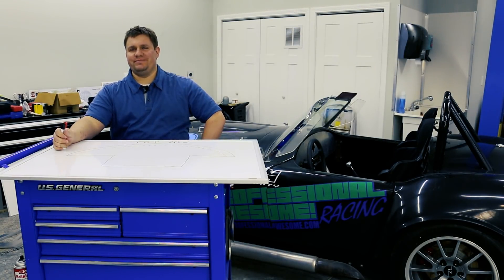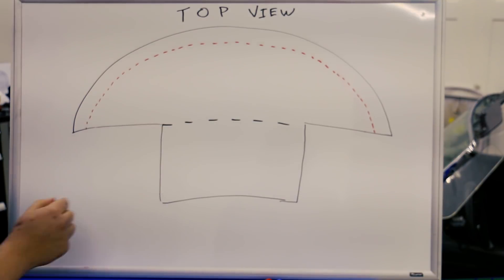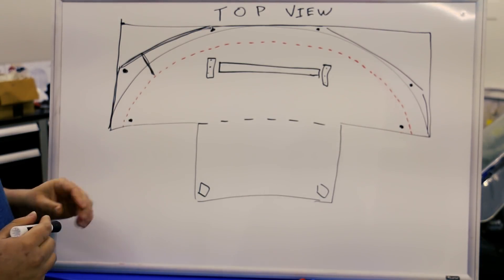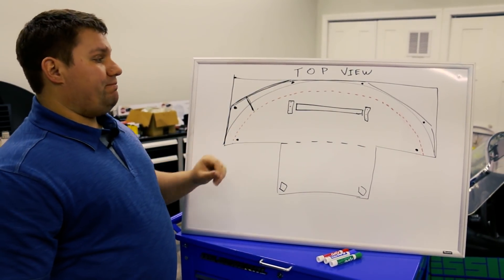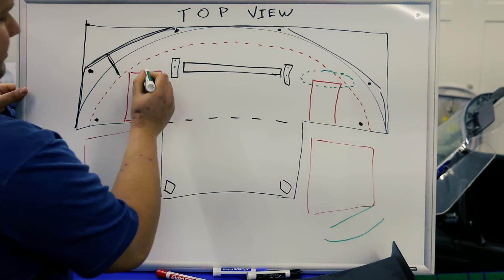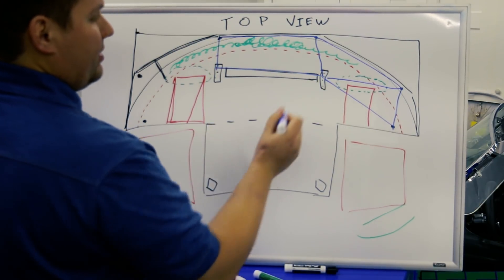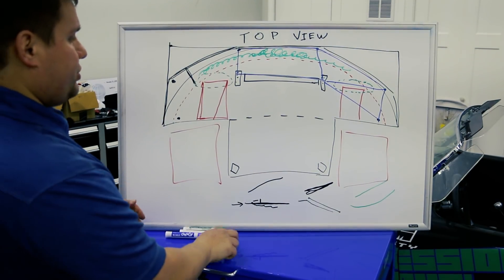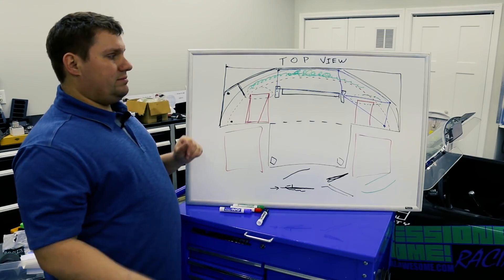DIYDownforce Part 2: Secrets of creating front end downforce with a splitter, air dam and diffusers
DIYDownforce Part 2: In this episode we will talk about the design considerations that need to be made while building a splitter to make TREMENDOUS amounts of downforce.